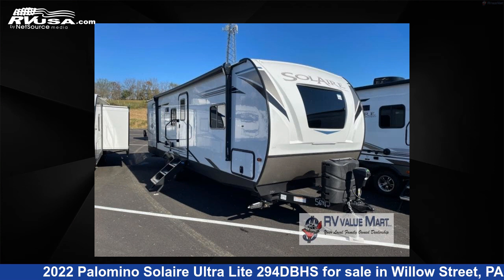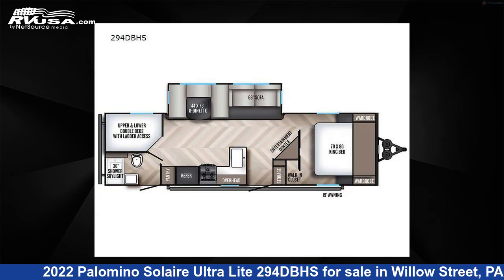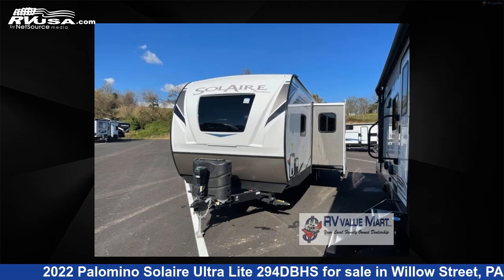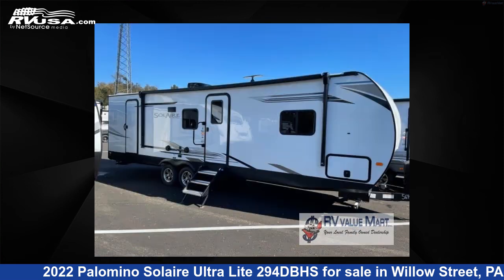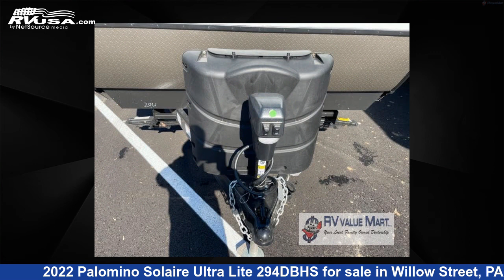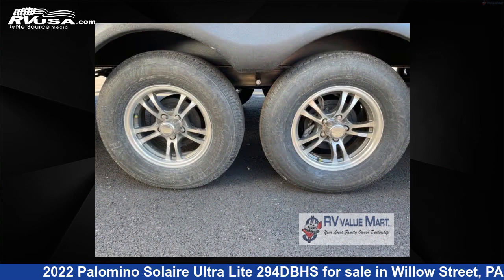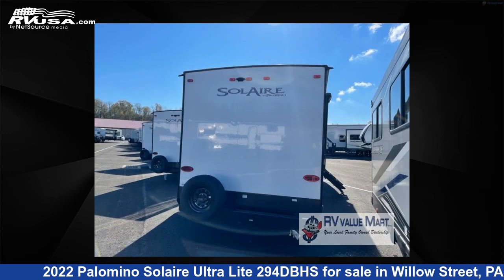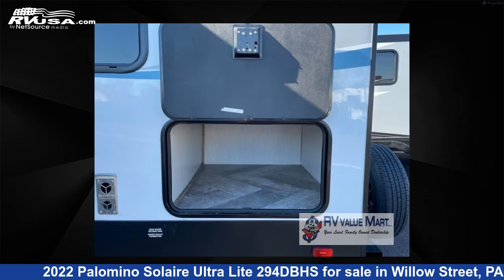Spectacular 2022 Palomino Solaire Travel Trailer RV For Sale in Willow Street, PA | RVUSA.com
This 2022 Palomino Solaire Ultra Lite 294DBHS is a Travel Trailer RV. It is located in Willow Street, PA 17584 and is offered for sale by RV Value Mart. This New Palomino Is 33' 0" in length and features 1 slideout, a Smoke interior, sleeps 9, Slideout, and 44 gal fresh water capacity. The floorplan layout of this Travel Trailer features Bunkhouse, Front Bedroom, Two Entry/Exit Doors, U-Shaped Dinette.